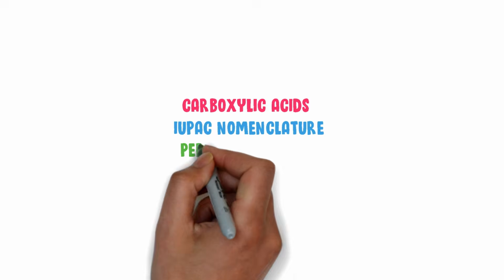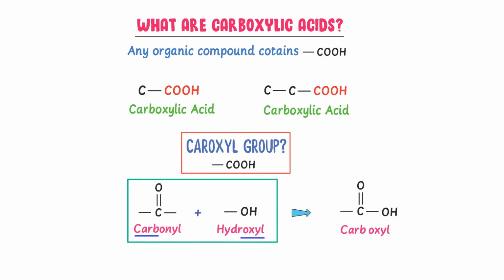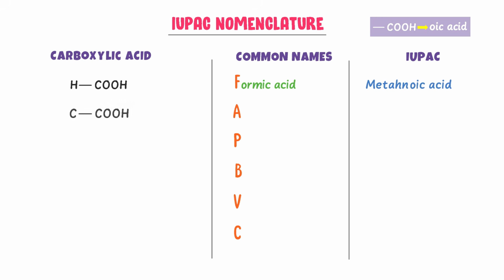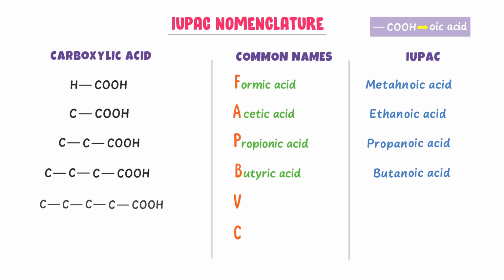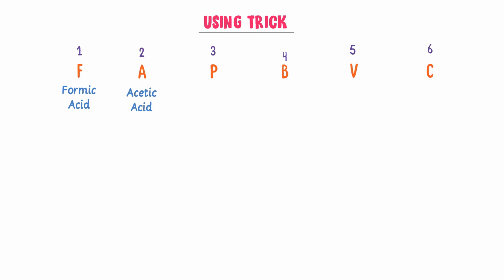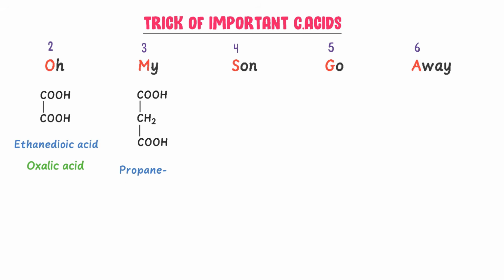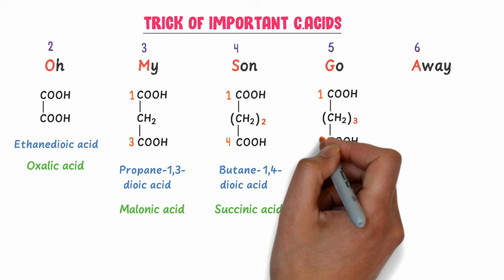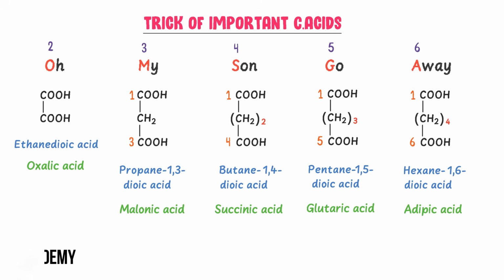Carboxylic Acids | Organic Chemistry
This lecture is about carboxylic acids in organic chemistry. In this lecture, I will teach you about the basic concepts of carboxylic acids. Also, you will learn the IUPAC nomenclature of carboxylic acids. I will show the easy trick of remembering the common names of carboxylic acids.